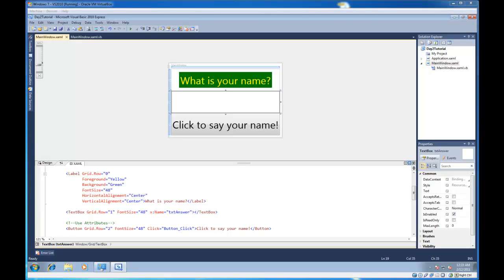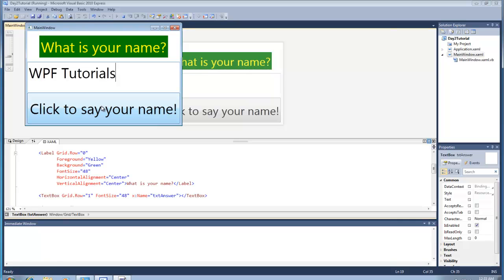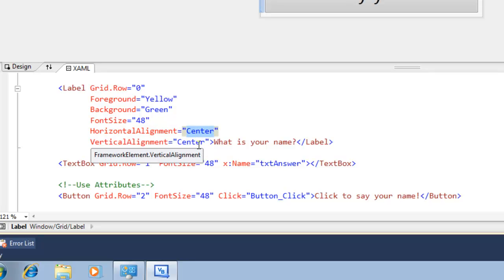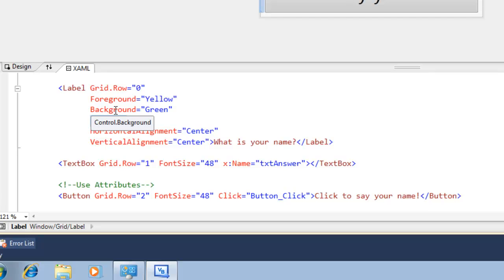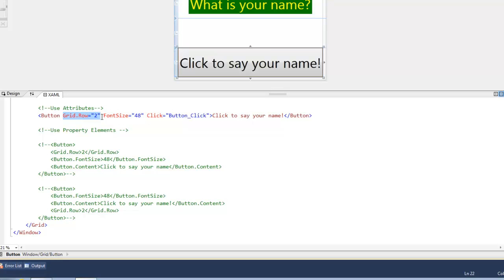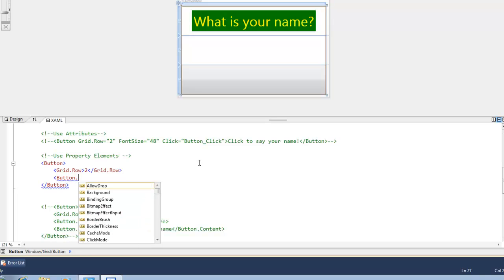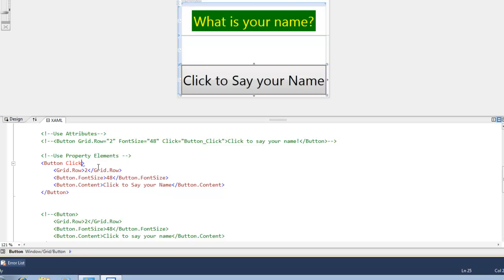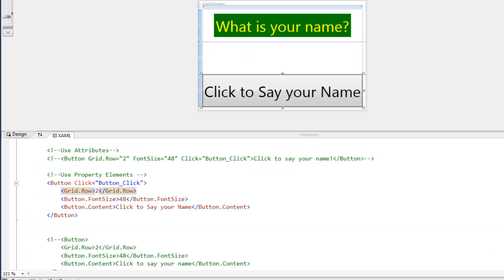WPF Tutorial 2 - Attributes, Property Elements and Type Converters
Hey guys, welcome to WPF Tutorials! Today I am going to explain Attributes, Property Elements and Type Converters to you.